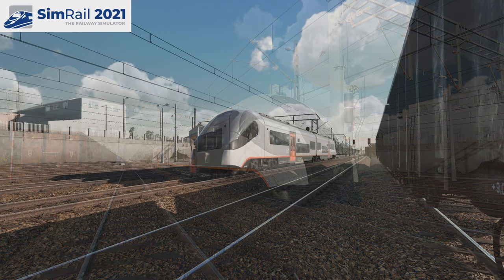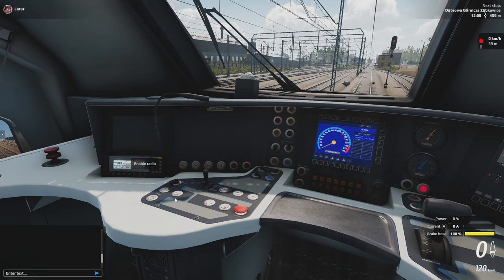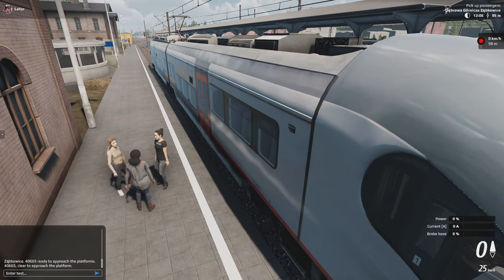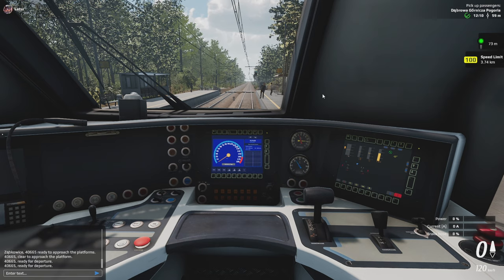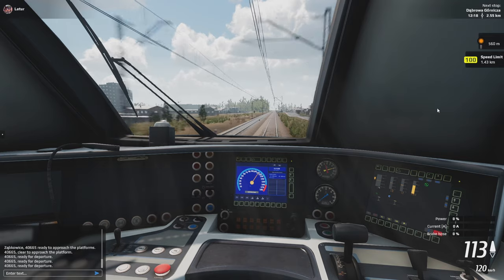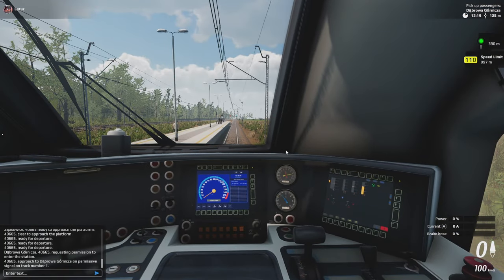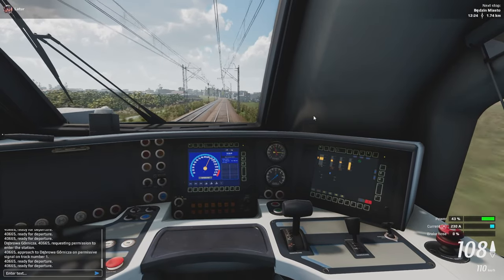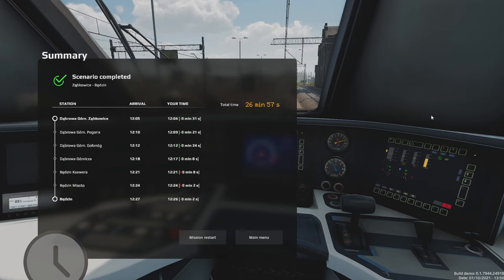SimRail 2021 Demo: Zabkowice - Bedzin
Today I'm going to show and explain a bit on how to complete Passenger service from Simrail Demo.

Do not advertise in the comments or on the chat.
Do not send links in the comments or on the chat.

Music in this stream comes from an amazing playlist created by Harris Heller. It is a loyalty free music that can be used for video and streaming! You can find it at:

SYSTEM SPECIFICATION
Motherboard: Some ASUS don't ask me which model :P
Graphics:  RTX 3070 8GB
RAM: 32GB DDR4 3000MHz
Disk: 512 GB NvME + 2TB HDD